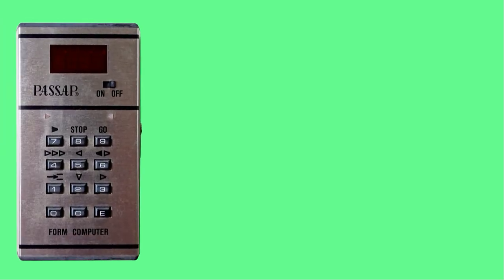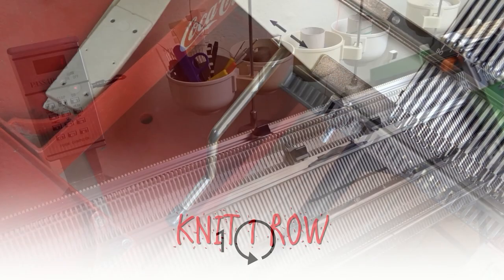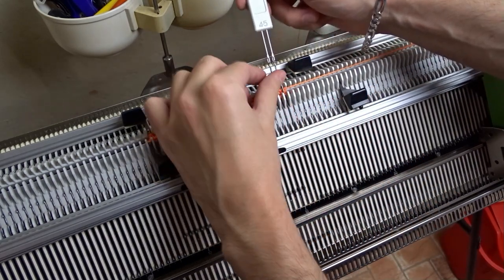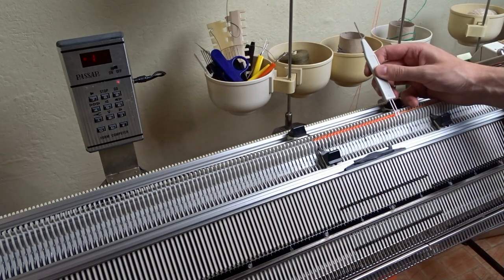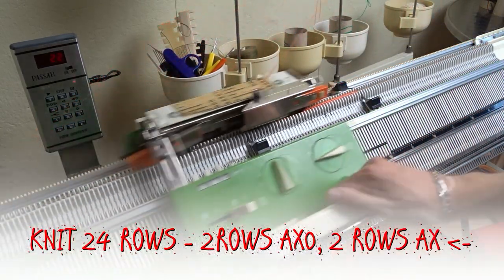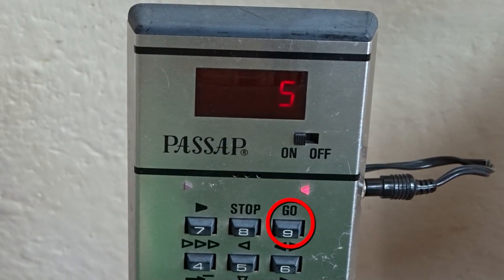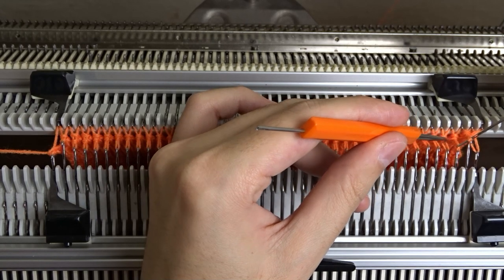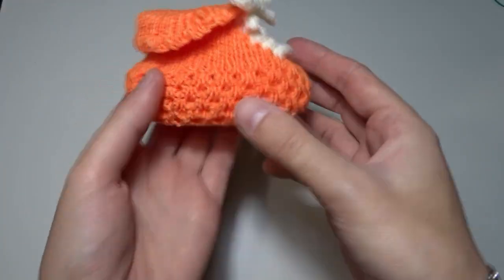Knitted Baby Booties (Form Computer)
In this video, I will show you how to knit cute baby booties using the Form computer. If you don’t have the Form computer, just follow along the instructions in the video.

►TIMESTAMPS:
00:00 Intro
00:15 Preparing the machine and making the cast-on
01:21 Knitting the cuff
01:50 Flashing 7
02:07 Making the increases
04:12 Flashing 8 knitting in pattern
05:09 Flashing 9 plain knitting
05:27 Flashing 5 cast-off
07:03 Making up the bootie
07:37 Final result